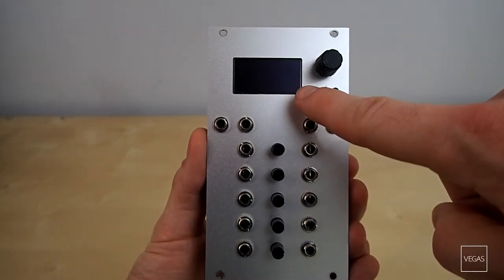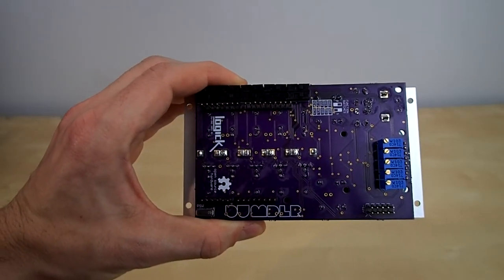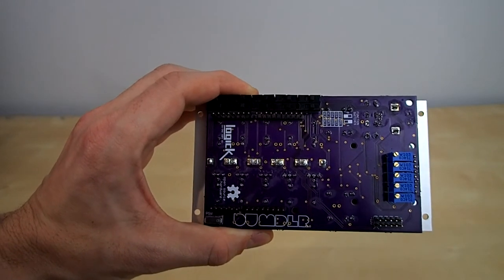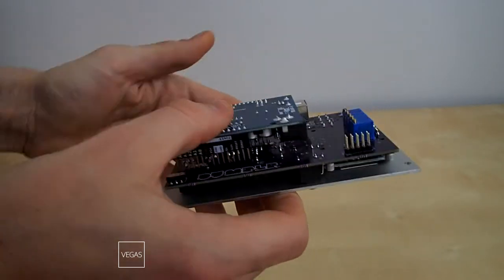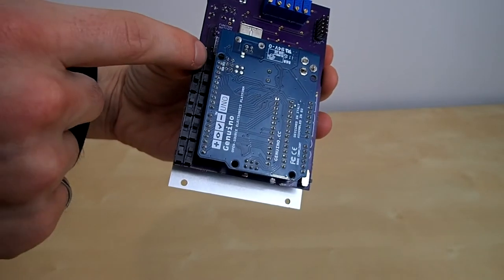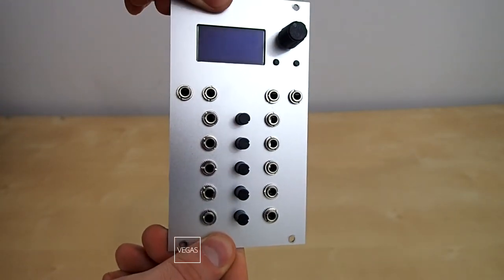DU-INO Prototype Teaser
DU-INO is a compact programmable digital-analog function platform. With 14 total configurable I/O (5 CV inputs, up to 5 CV outputs, and up to 6 gate/trigger inputs/outputs), using precision 12-bit ADC and DAC circuits and an analog computer, a vast array of functions are possible. A graphical OLED display and various tactile inputs offer a rich user interface. This module can be whatever you want it to be, in 14 HP! It’s essentially the ultimate Eurorack Arduino shield. Supplying your own Arduino (or other shield-compatible microcontroller board), you can select from our growing library of functions, or use our full-featured Arduino library to write your own!